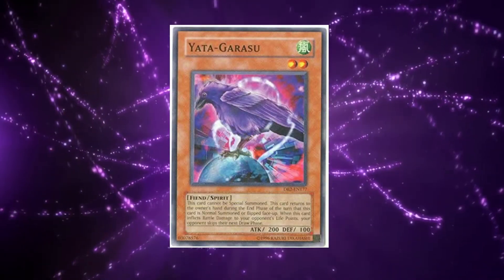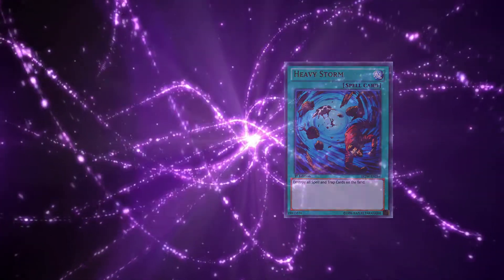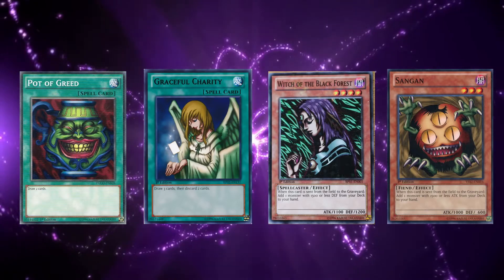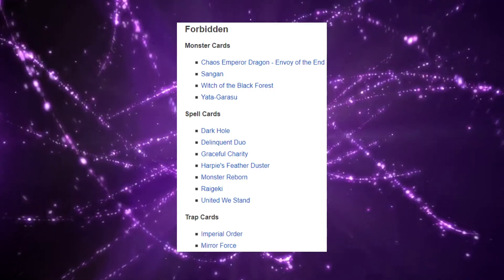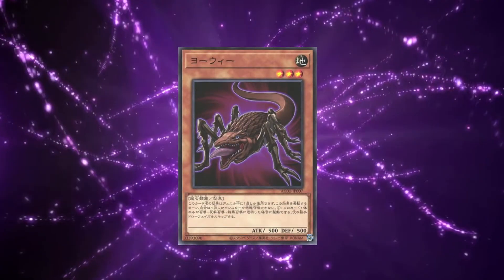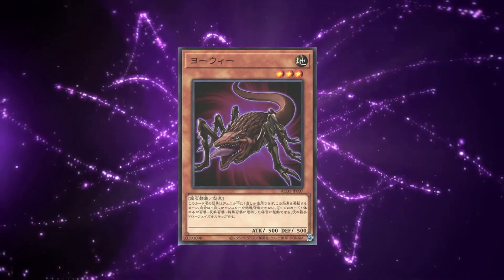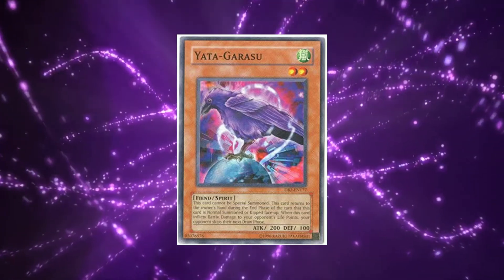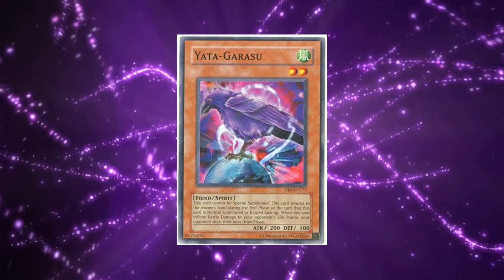The Most Powerful Spirit Monster in Yugioh History | How Yata-Garasu Future Affected Card Design!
In this video, I'll be telling you how yata affected Yugioh in both gameplay and card design enjoy.